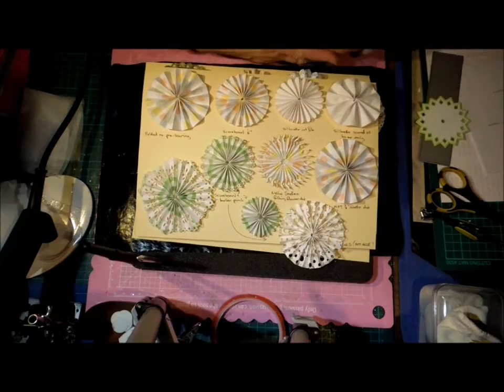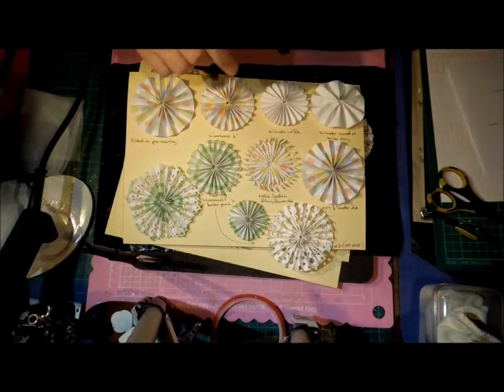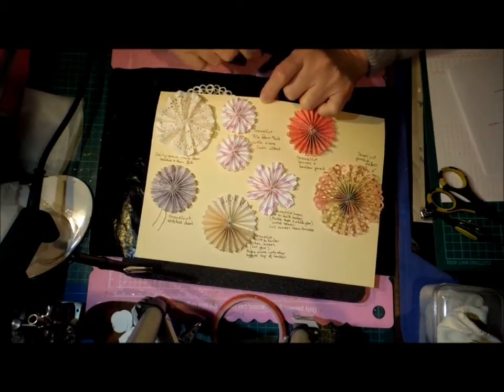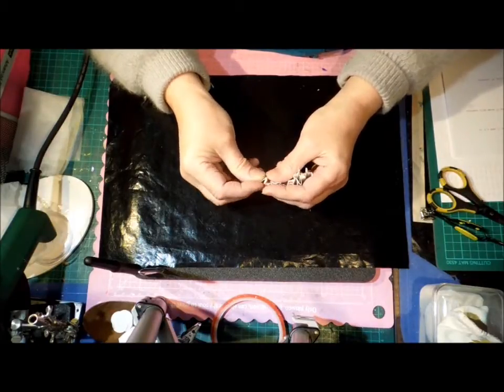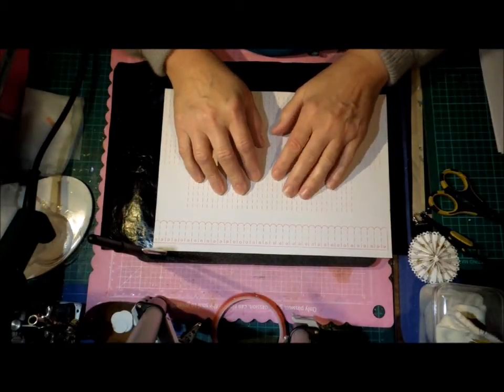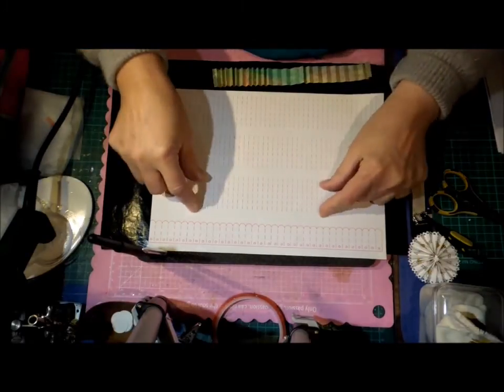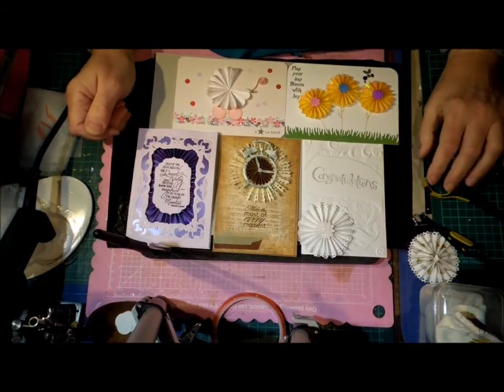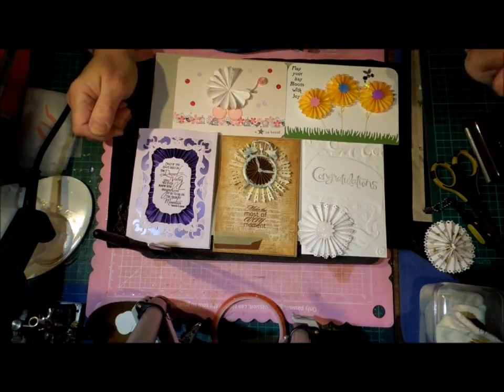Rosettes or accordion flowers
My summary of rosettes for card making.